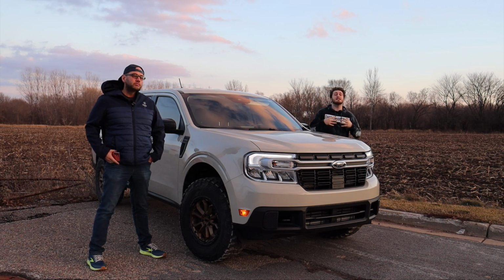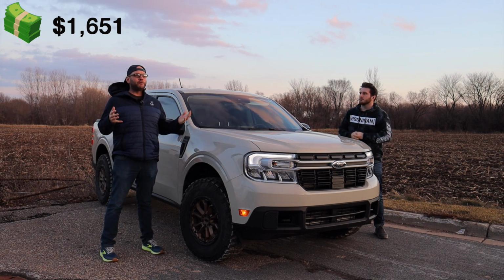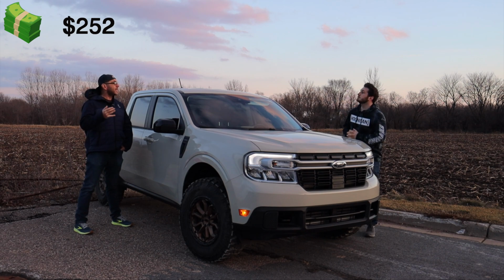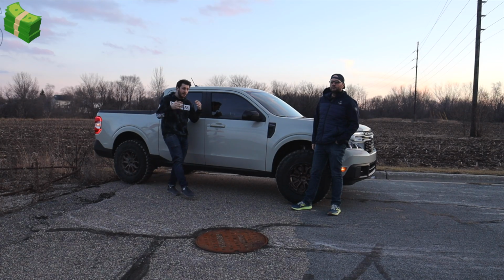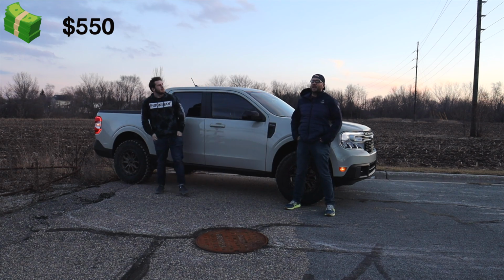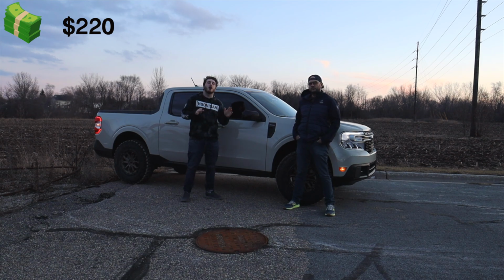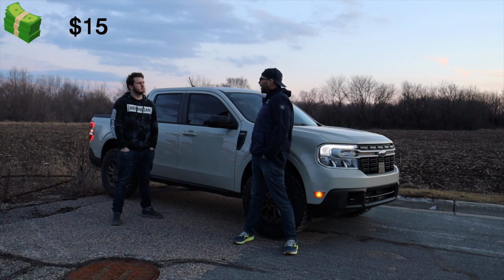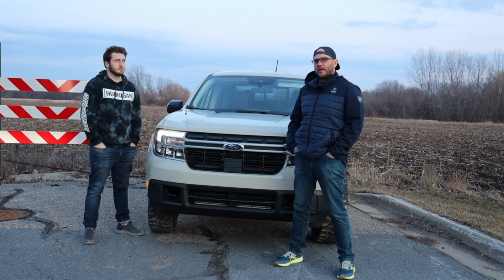The Best Ford Maverick Mods For Camping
Today we break down how much $$$ I have truly invested into my heavily modified Ford Maverick! We go over the cost of every single aftermarket part that is installed on this beast and how much money I have truly invested into this little truck. Let's get right into it!

CONGRATS @jasonhite9435 YOU HAVE WON THE SPACER LIFT KIT

Tires fitted to this Maverick

Wheels fitted to this Maverick

Lift Kit fitted to this Maverick

LED Lights fitted to this Maverick

T3-4257D switchback front turn signals fit XL/XLT
T-4257A switchback front turn signals fit all trims
L-T15 cargo lights & L-T15R 3rd brake lights

Bed Rack fitted to this Maverick

Carbon Fiber fitted to this Maverick

New village innovations Wireless Carplay Adaptor fitted to this Maverick

20Wheelspro

3D Printed Storage Cubby fitted to this Maverick

Magsafe Phone Mount fitted to this Maverick

MRT Exhaust Fitted to this Maverick